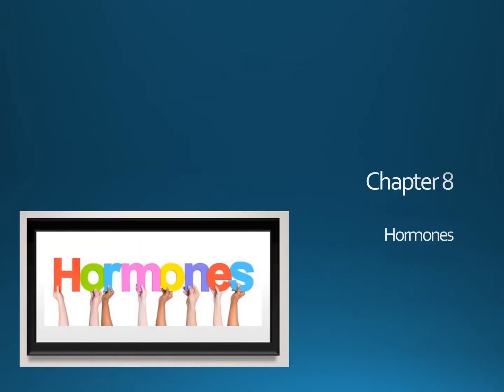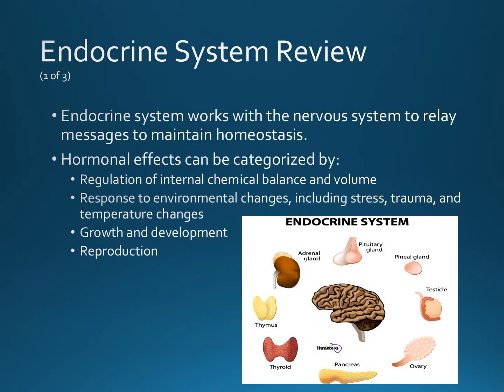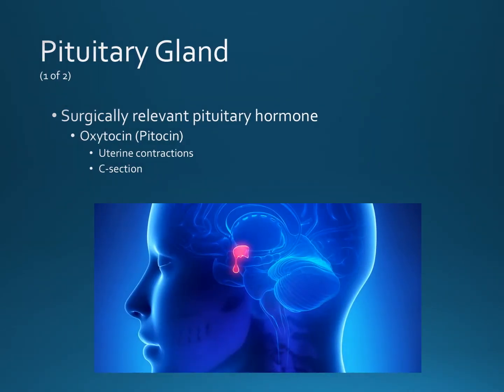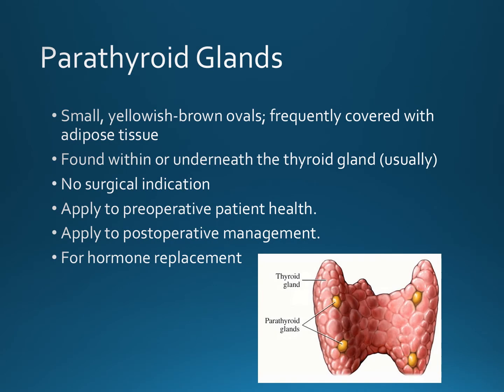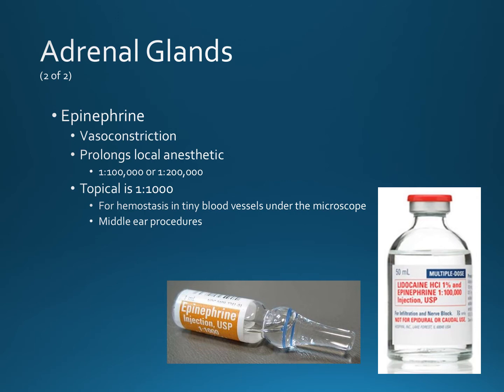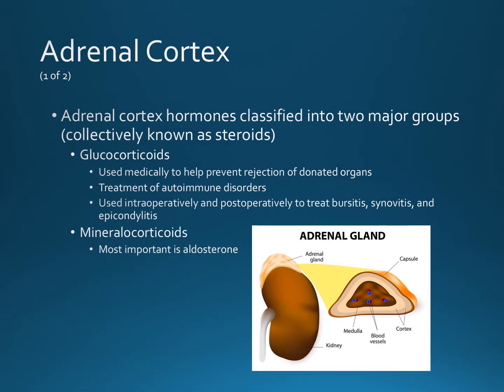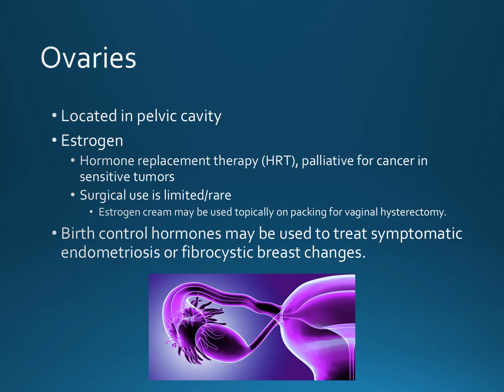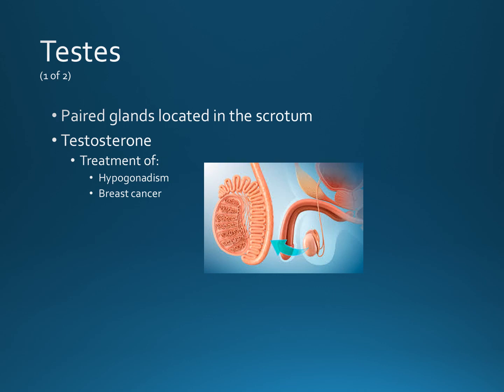Chapter 8- Hormones